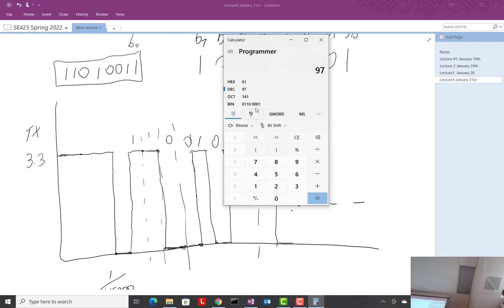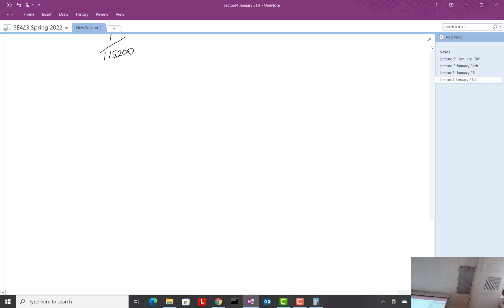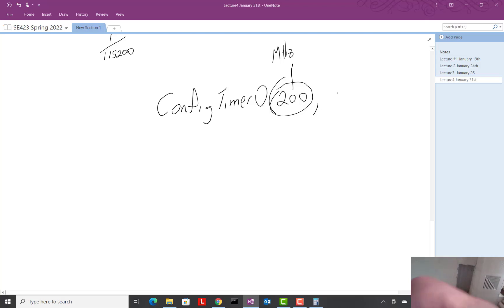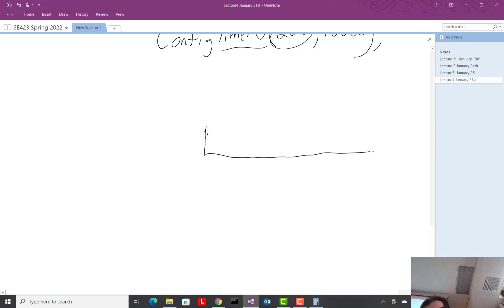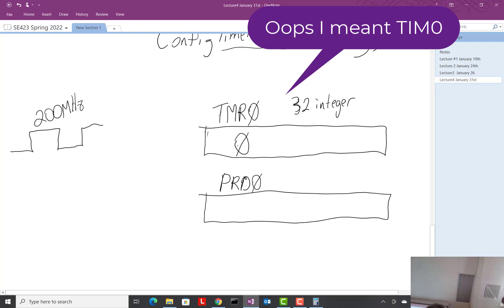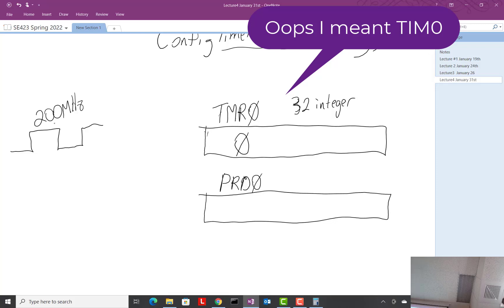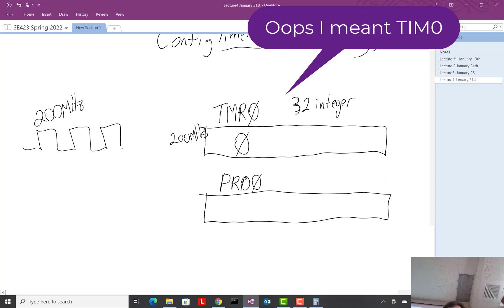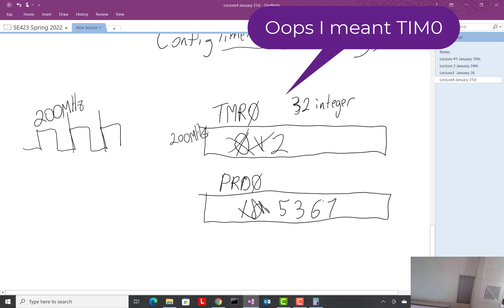Introduction to 32bit CPU Timers of the F28379D Processor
This is an end of a lecture introduction to timers and how they can generate a periodic interrupt.